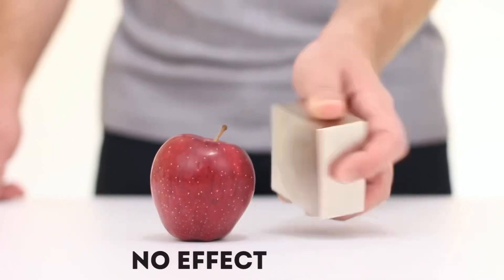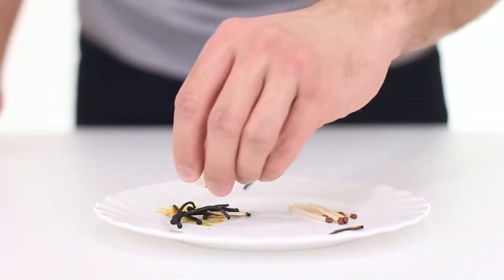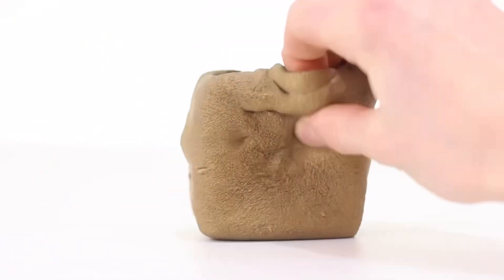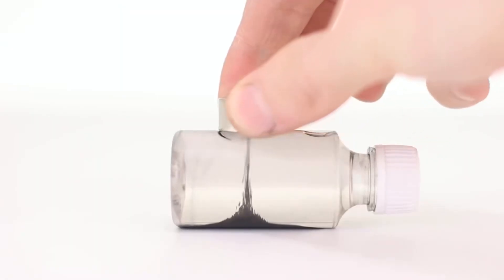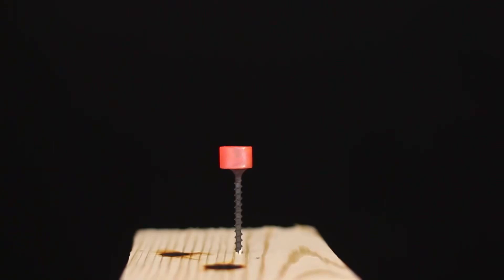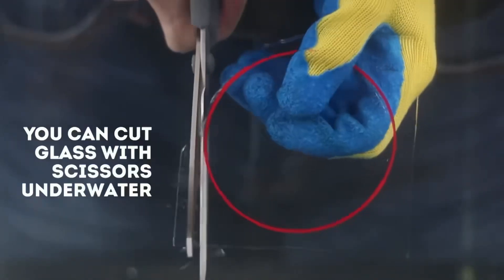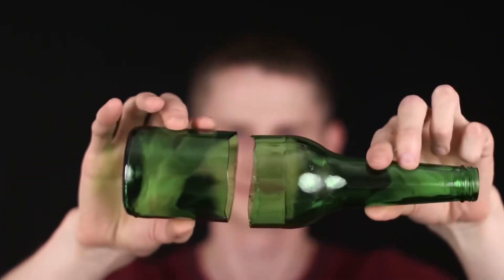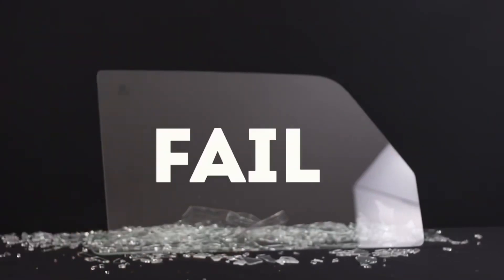TOP 10 Magnet Science Experiments & Tricks | 7 awesome Glass Tricks